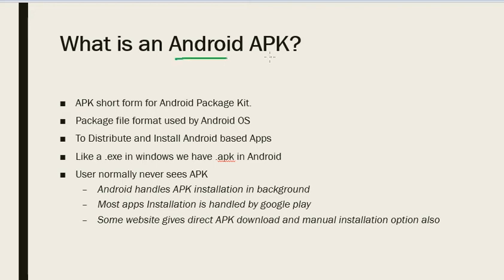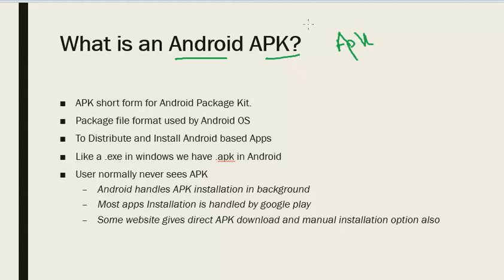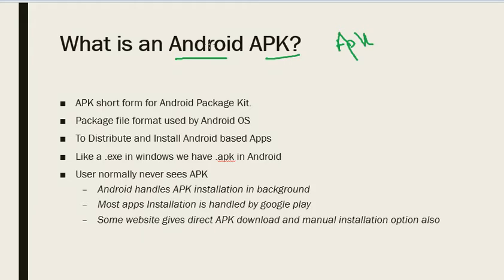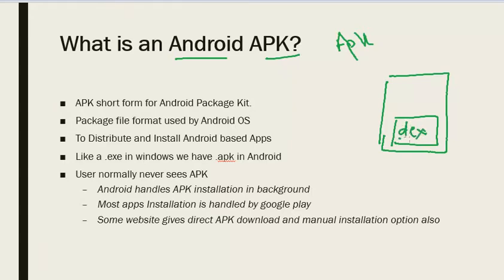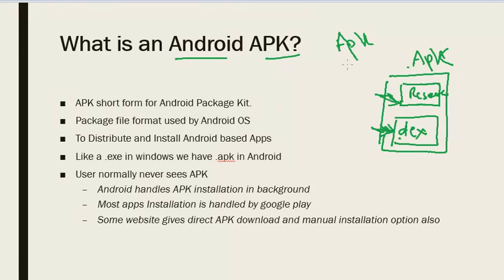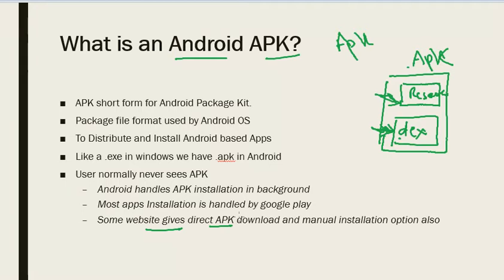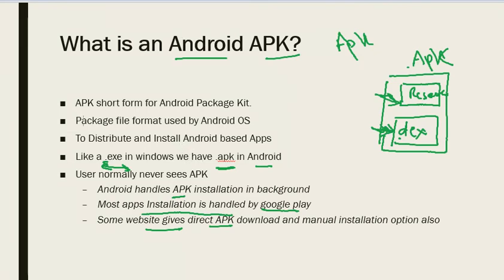Android APK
What is an Android APK file